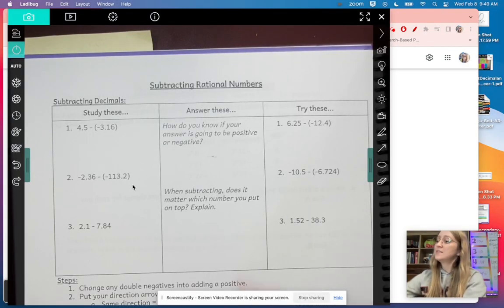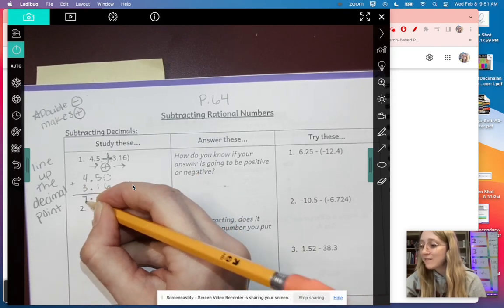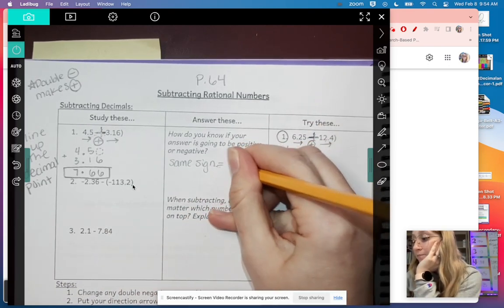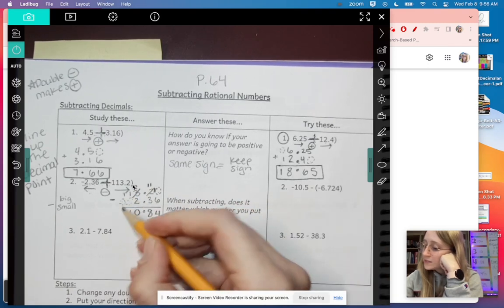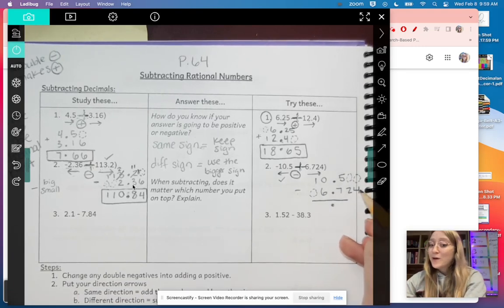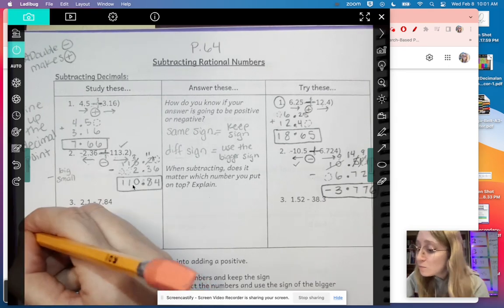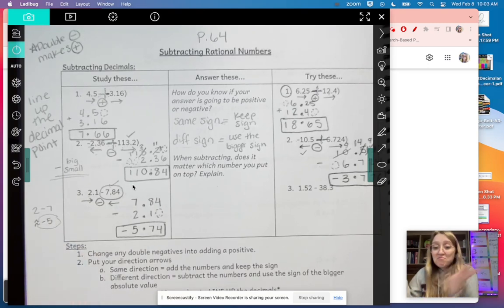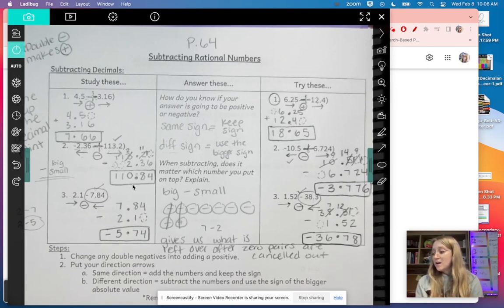Subtracting Signed Decimals